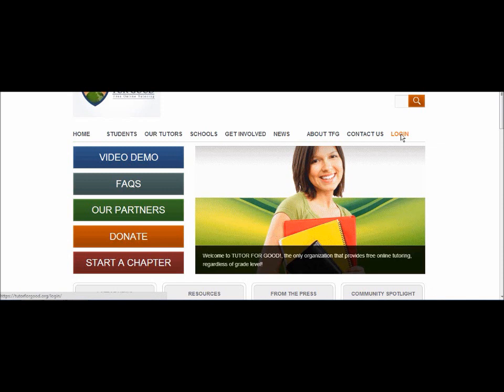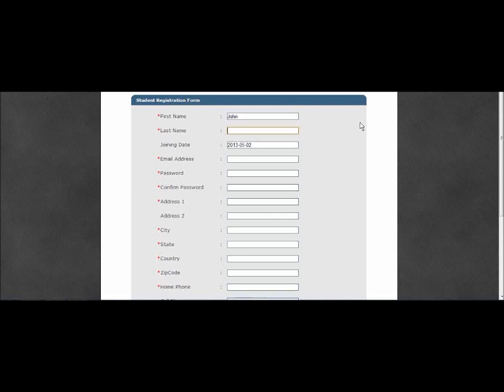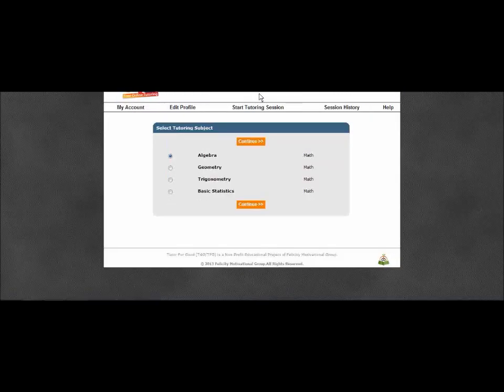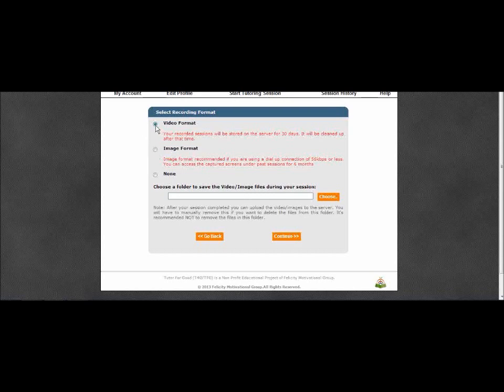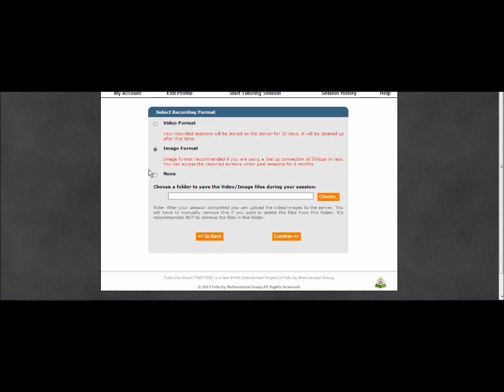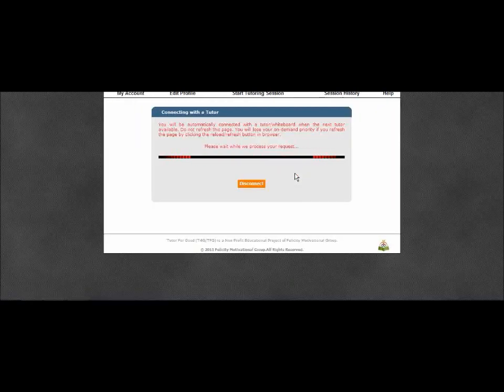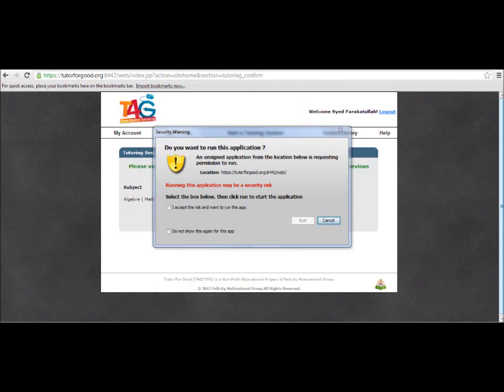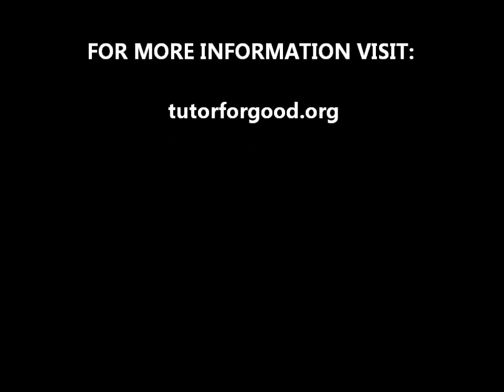Tutor for Good(TM) Free Online Tutoring Demo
Online tutoring to start on 6/9/2013 in beta phase. Register ahead of time to use our services and tell us what you think!

This demo describes how to register for and use the online tutoring system for Tutor for Good. Tutor for Good provides free online tutoring to students, in select subjects, regardless of grade level. Tutor for Good is a tutoring division of Felicity Motivational Group.